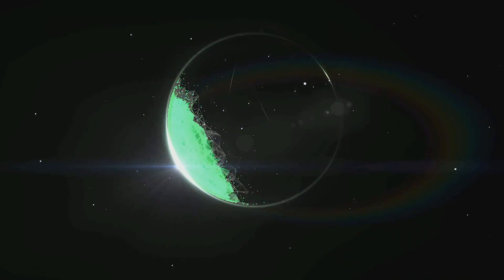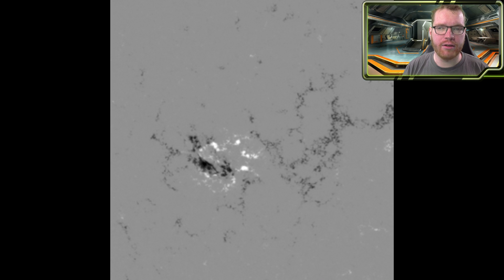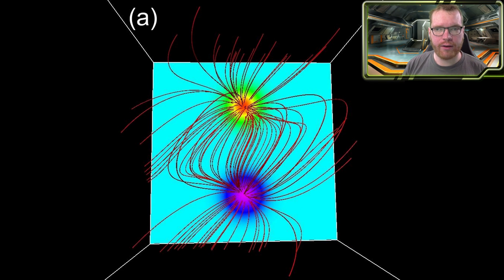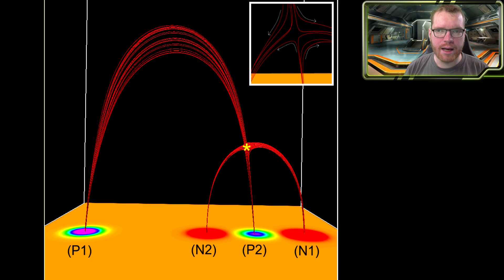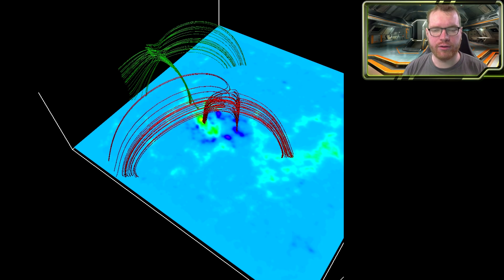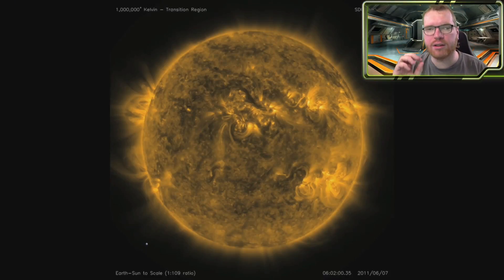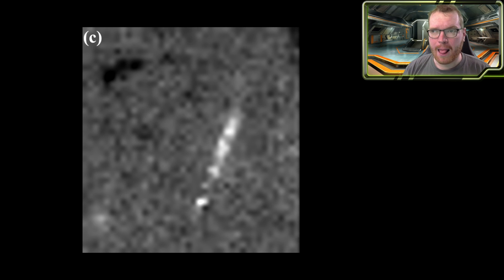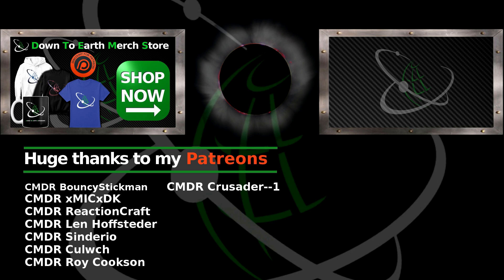Predicting Solar Flares | My Master's Thesis